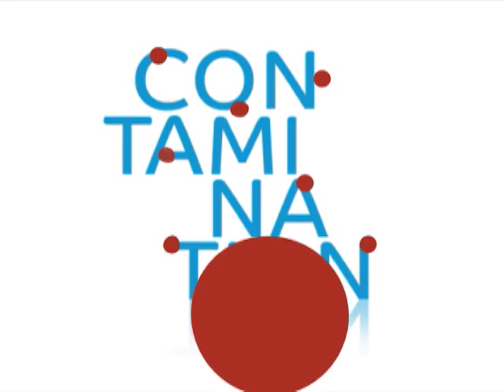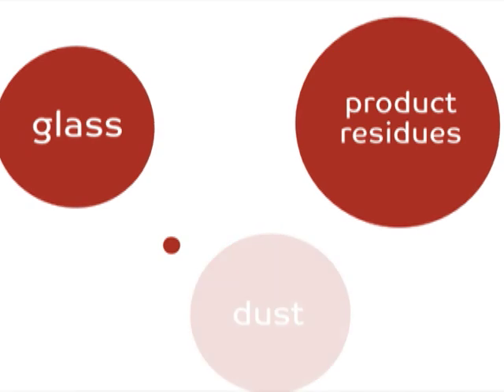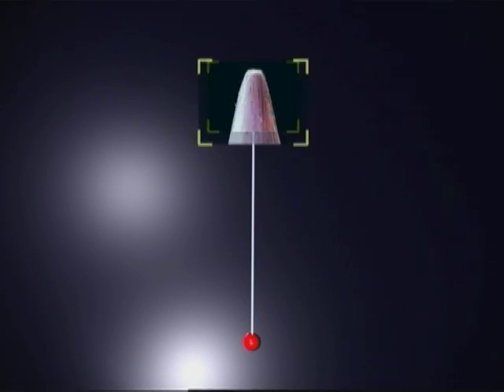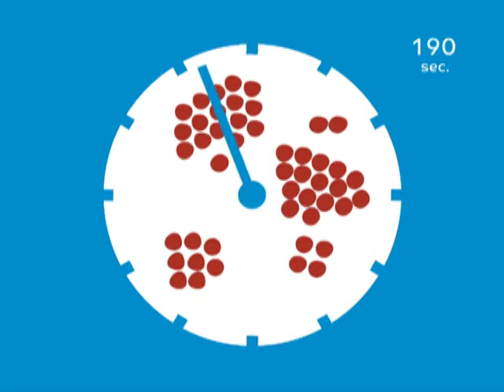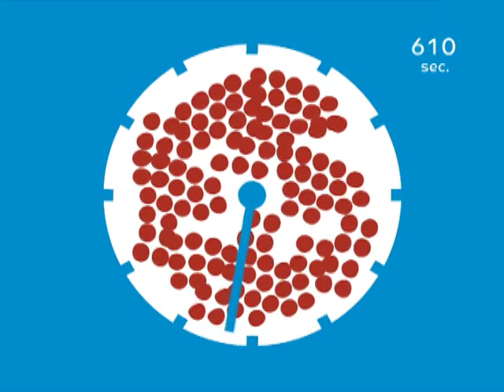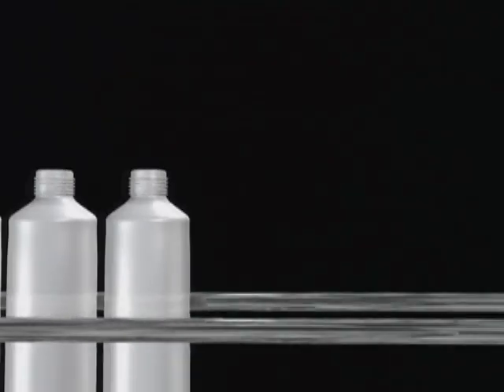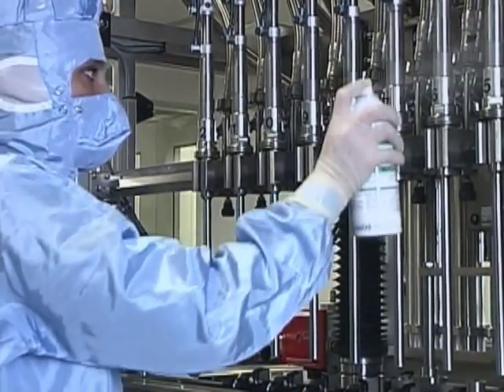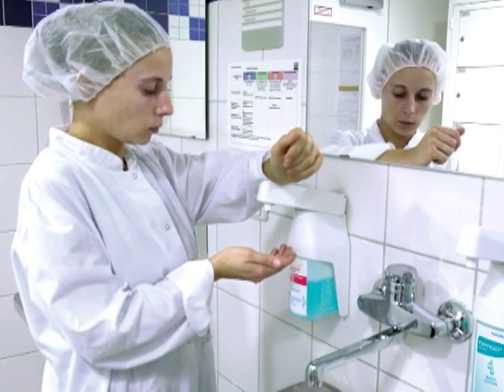Contamination - What does it mean?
The disinfection of cleanrooms is an important and specialised task. This video is part of a cleanroom disinfection series that deals with the types of contamination, different cleanroom areas and the hygiene workflow.